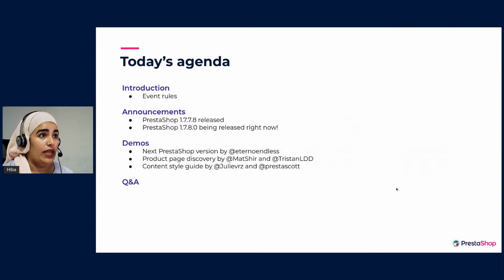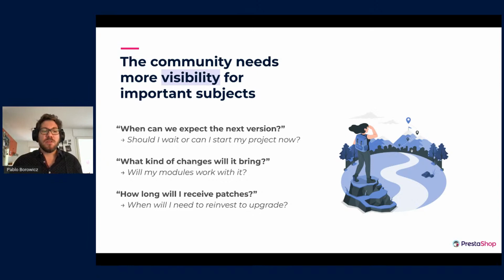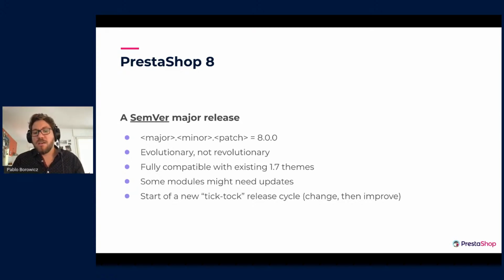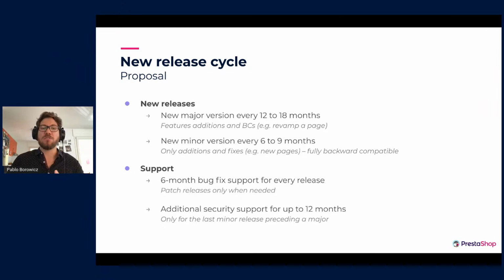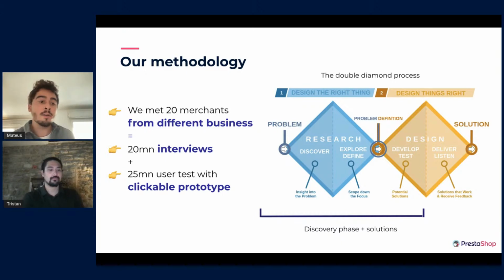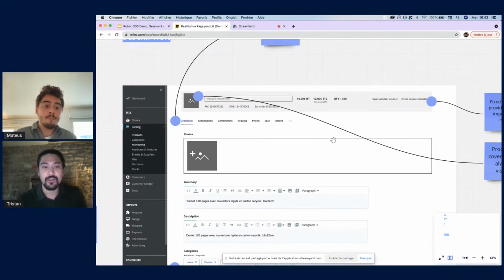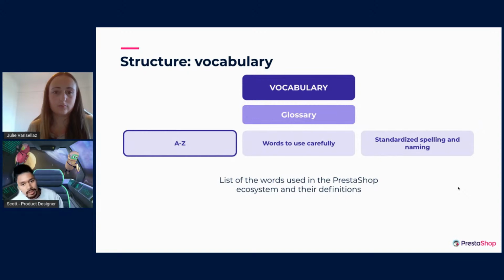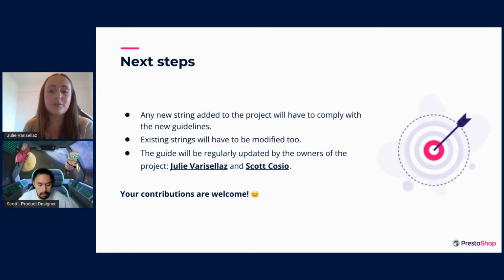PrestaShop Project Public Demo #9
The project's monthly live public demo, straight from the maintainers team!